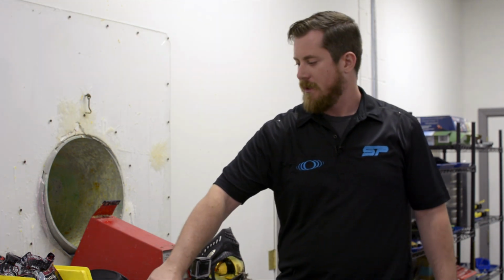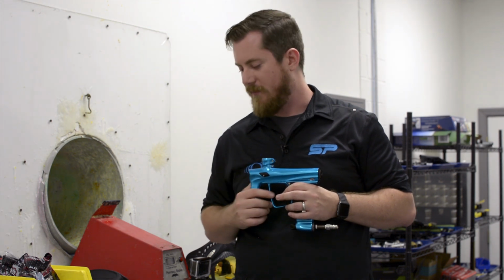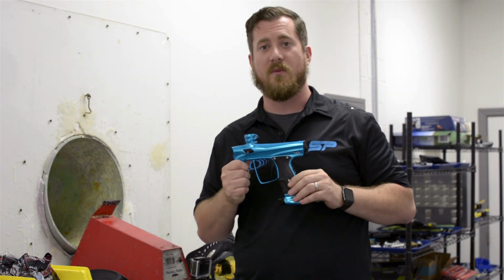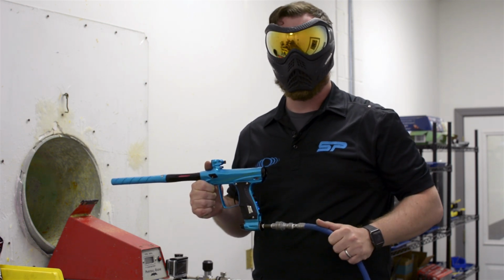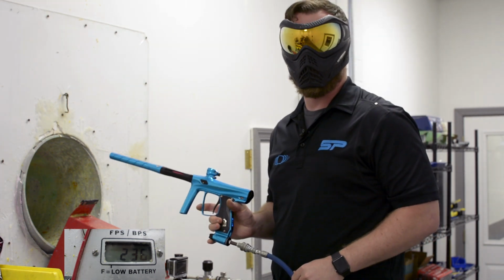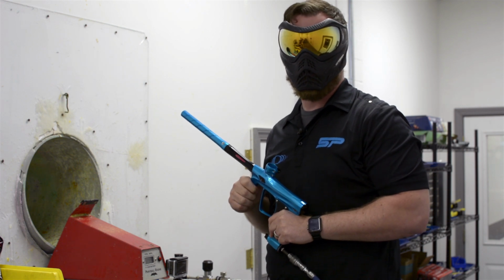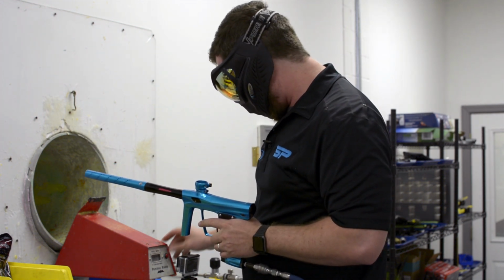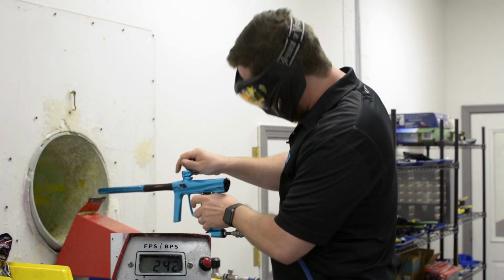SP Official - Shocker RSX Bolt Speed Adjustment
In this video we show you how to set up your bolt speed screw as we do at the factory. This can be done with the proper safety gear, paintballs, two allen keys and a chronograph.